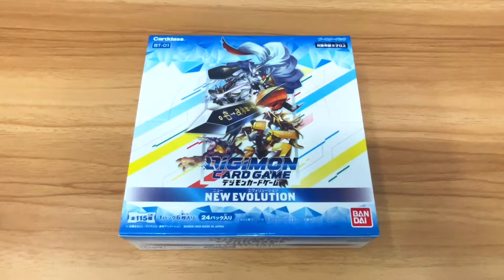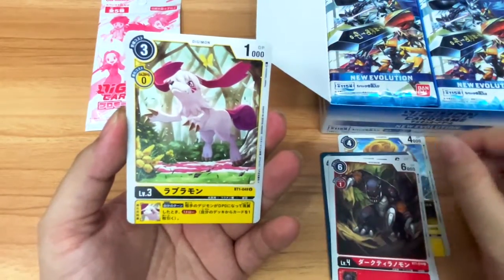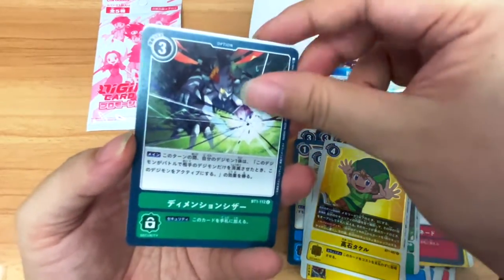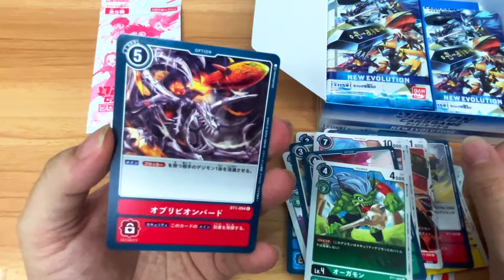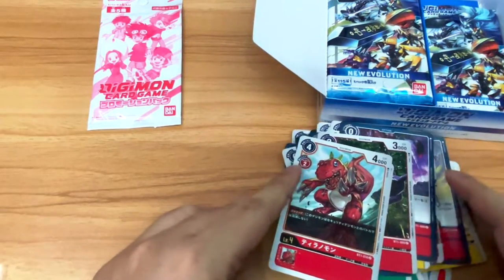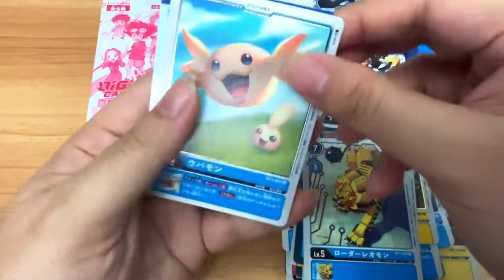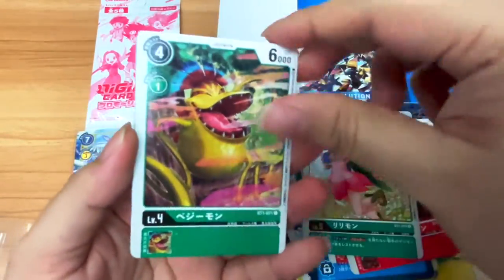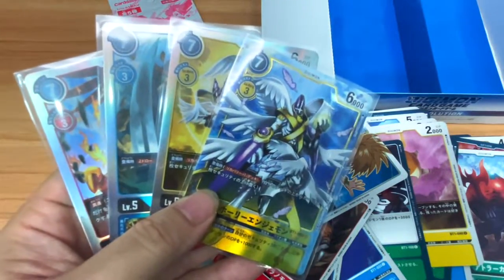【Digimon Card Game】NEW EVOLUTION Box opnening (BT-01)